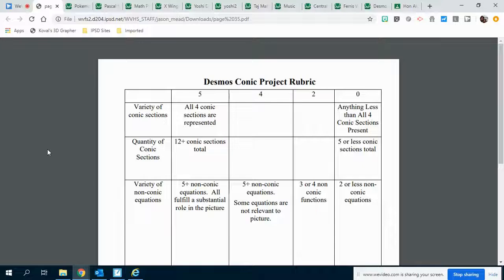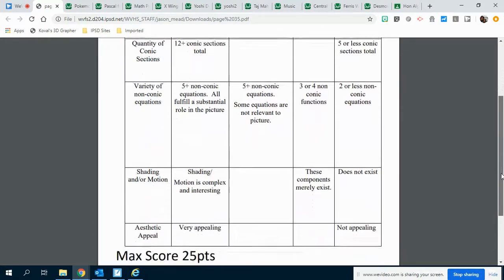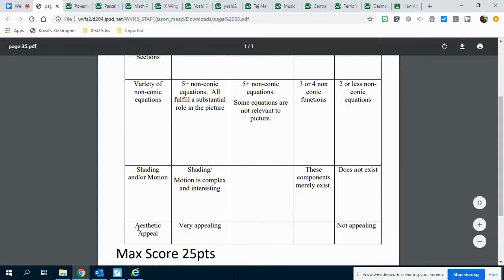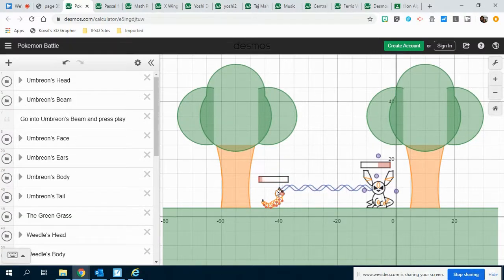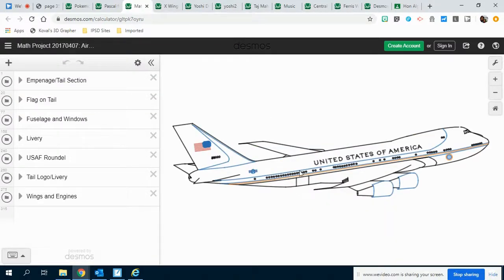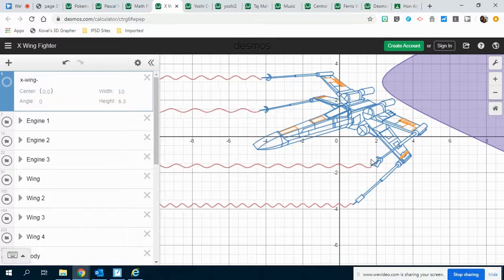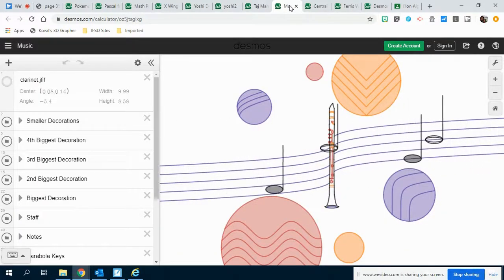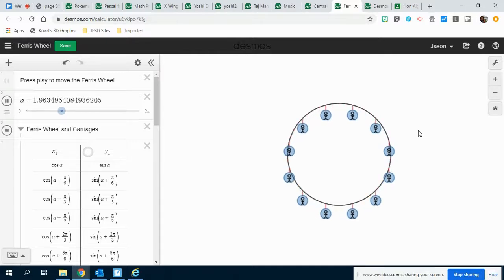Desmos Rubric and Examples